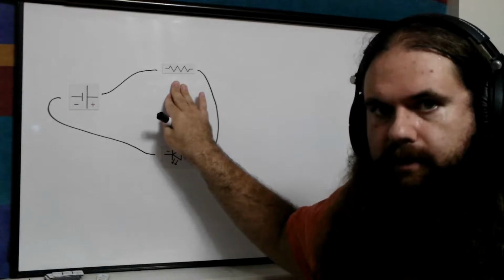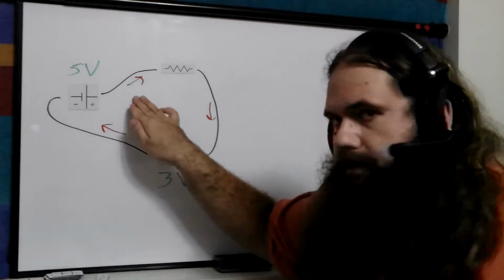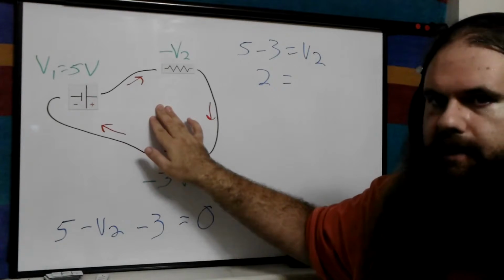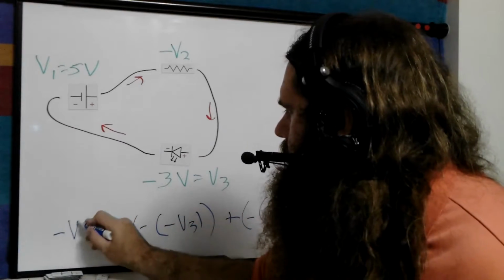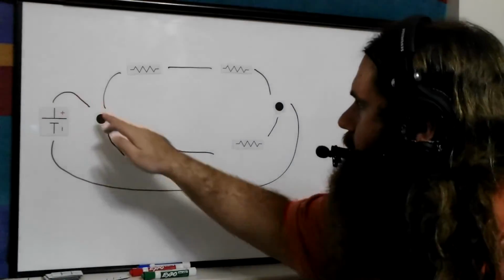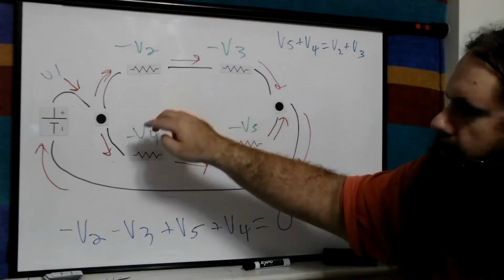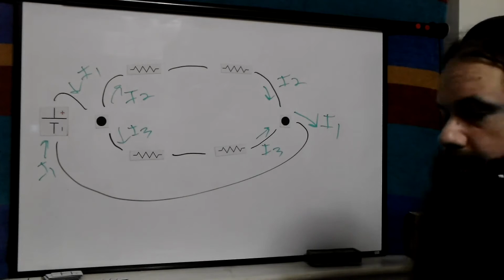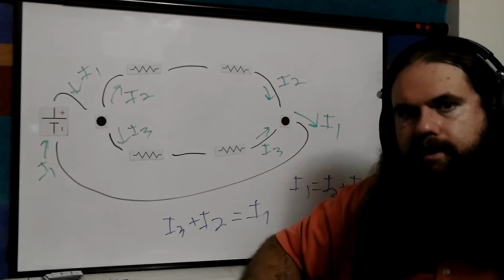Kirchhoff's Current and Voltage Laws - Simply Put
The final bits of elemental electrical math for simple circuit building and analysis.